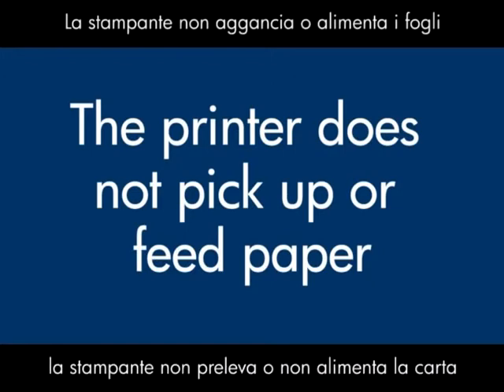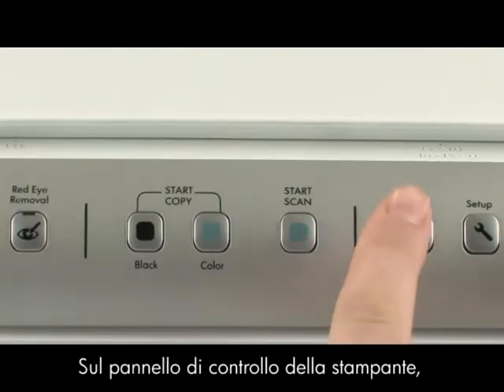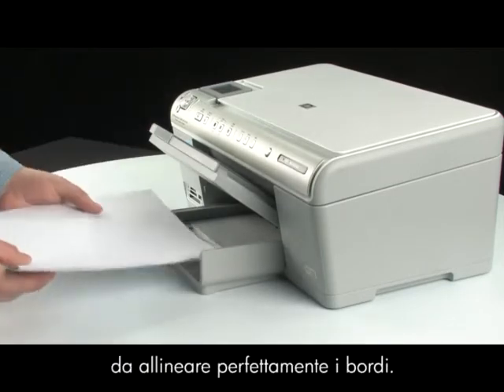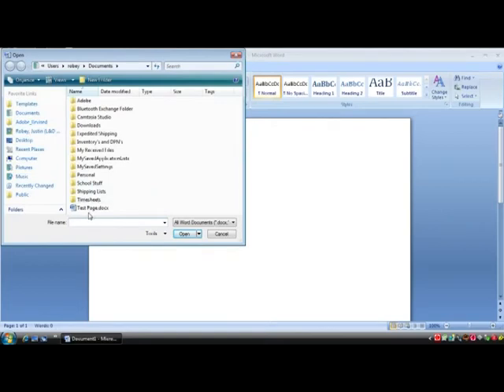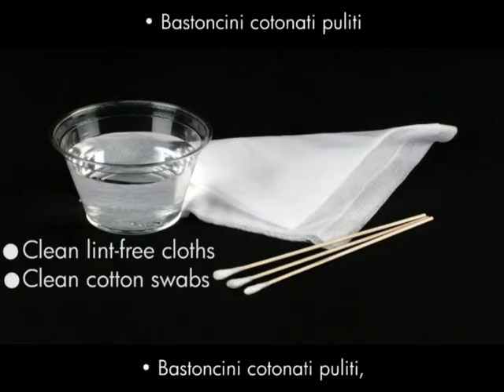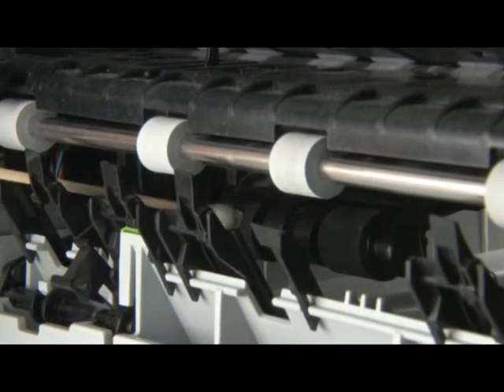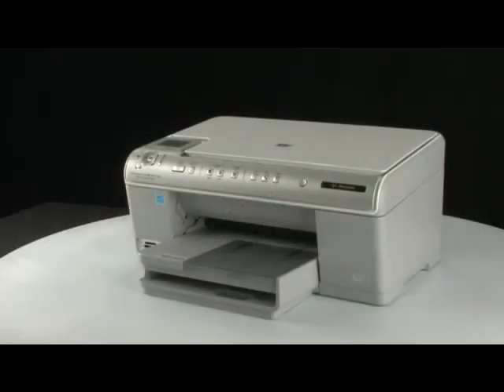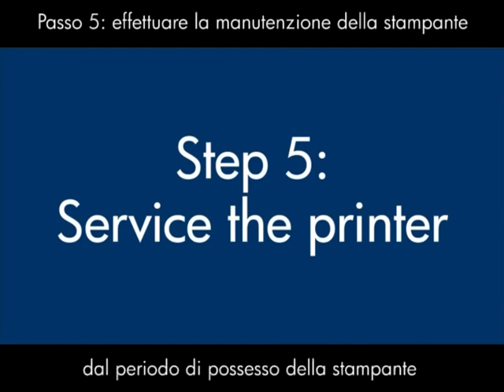Falso messaggio di 'Carta esaurita' (HP Photosmart C6300 All-in-One series)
Intervenire sulla stampante se si riceve un messaggio di carta esaurita mentre in realtà sulla stampante è ANCORA RIMASTA carta sufficiente.